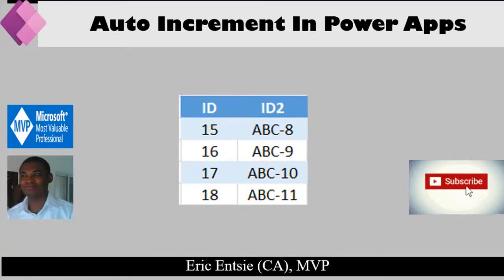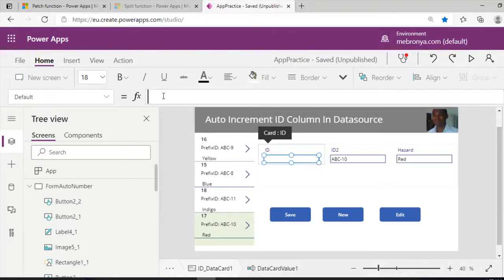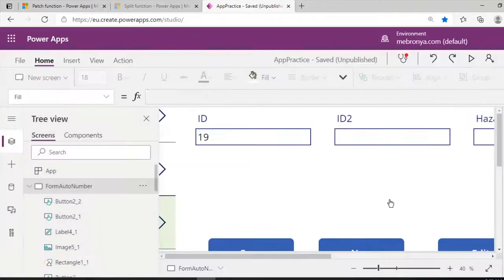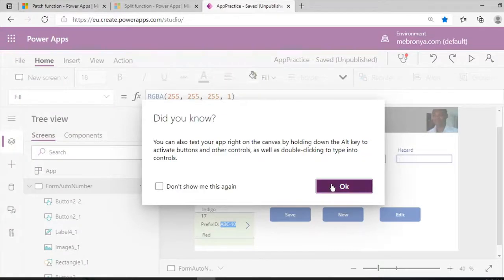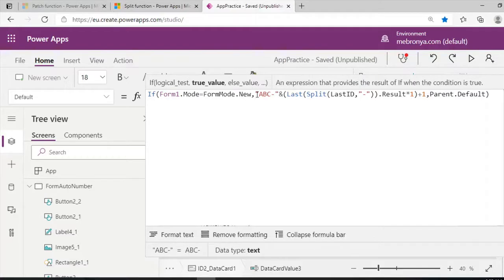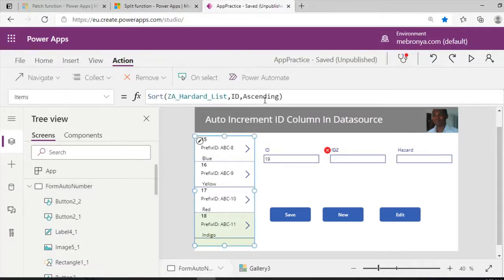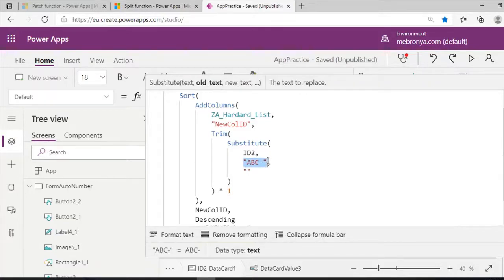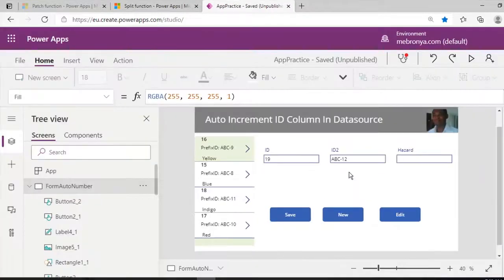Auto increment with Prefix In Power Apps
In this tutorial we look at the Auto Numbering or Automatic increment of a Column in Power Apps:
- How to Perform the Increment where the column is of  Number Type
If(Form1.Mode=FormMode.New,First(Sort(ZA_Hardard_List,ID,Descending)).ID+1,Parent.Default)

- Where it a combination of Text and Number; thus a Prefix Auto Increment
If(Form1.Mode=FormMode.New,"ABC-"&First(Sort(AddColumns(ZA_Hardard_List,"NewColID",Trim(Substitute(ID2,"ABC-",""))*1),NewColID,Descending)).NewColID+1, Parent .Default)